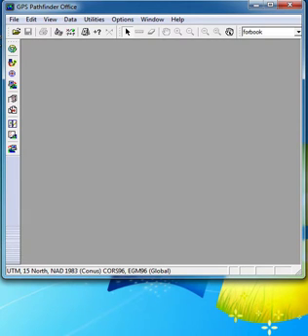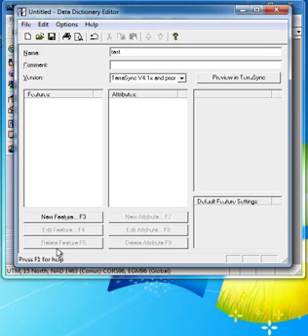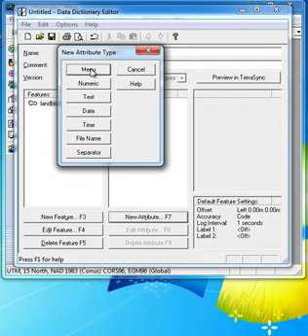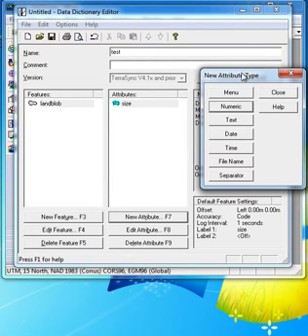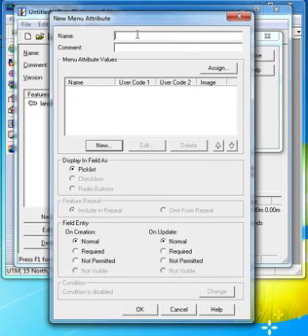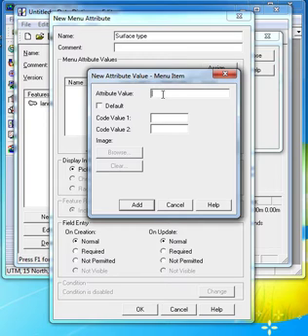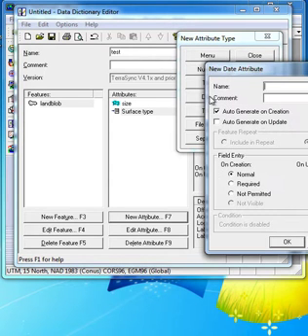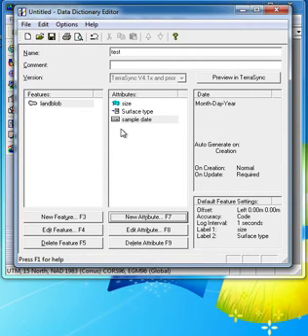data dict intro